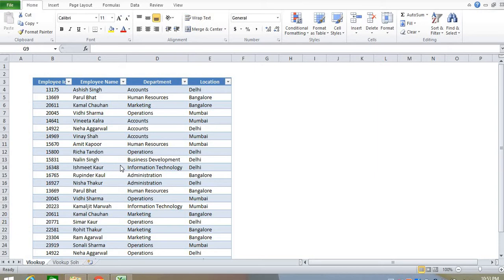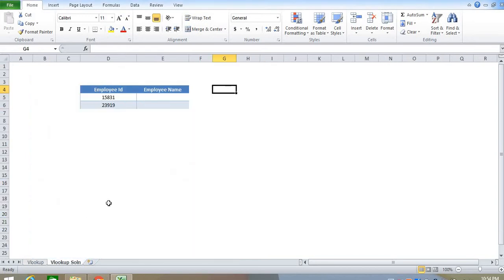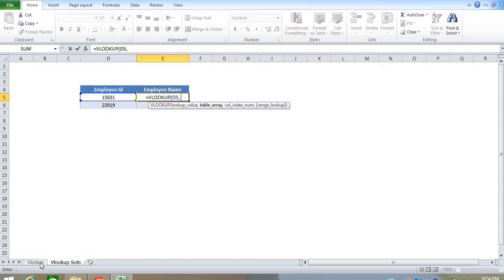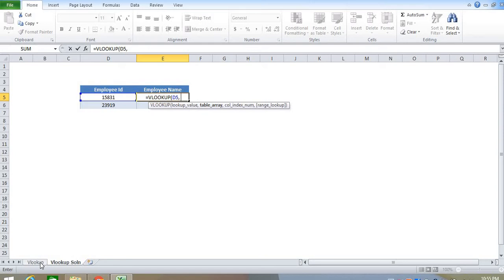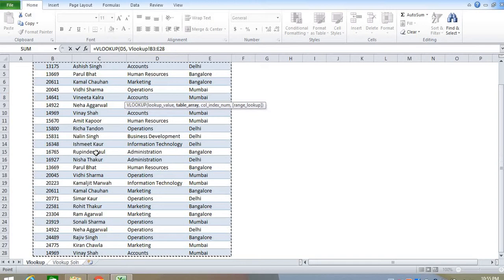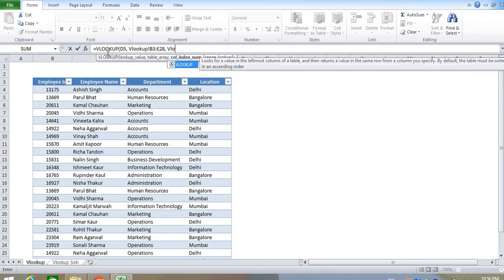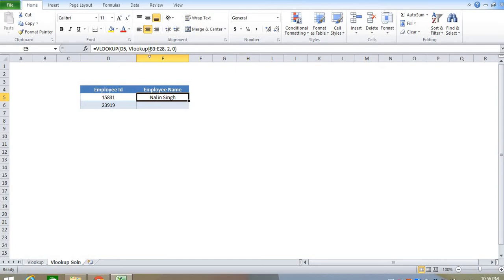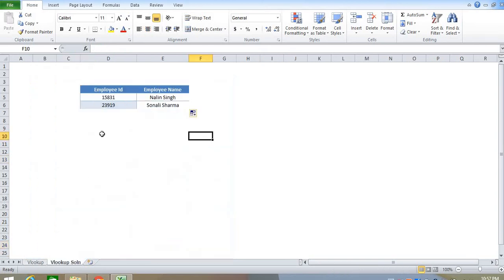MS Excel : VLookUp on multiple sheets | Video 20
Learn to use Vlookup function between separate worksheets in Excel.